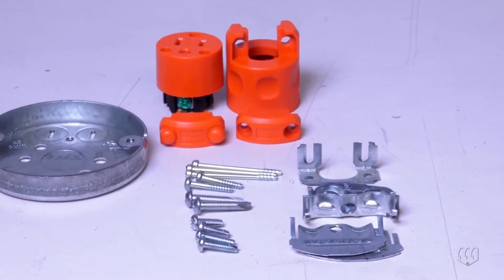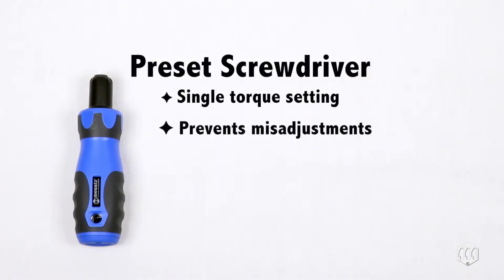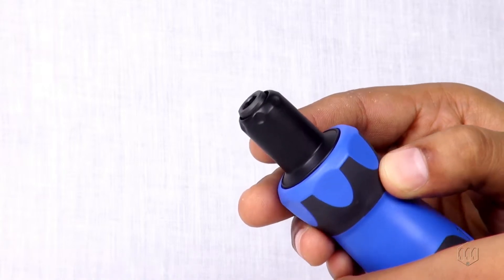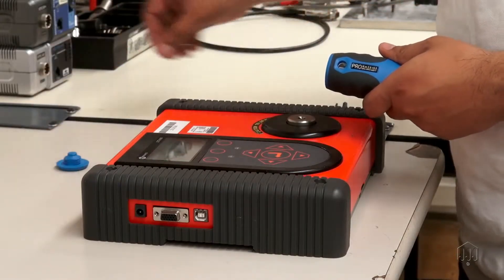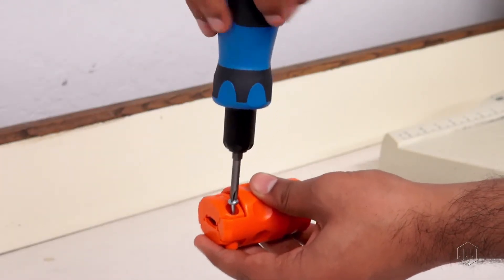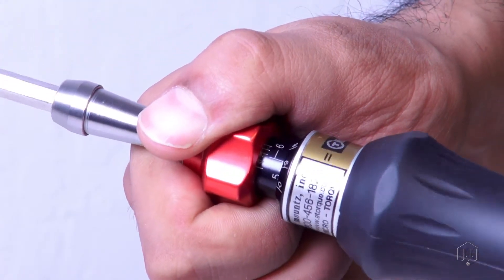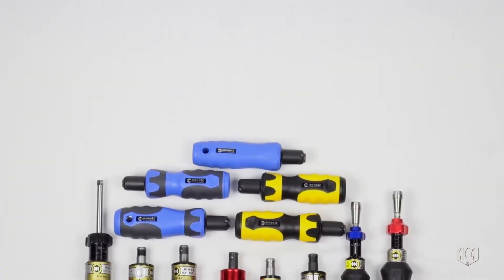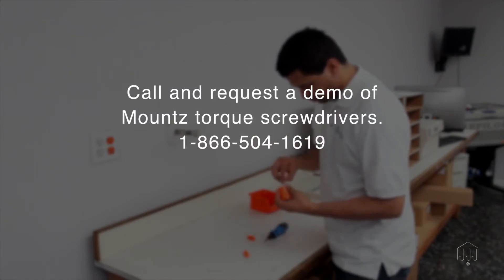Guide for Selecting Preset or Adjustable Manual Torque Screwdrivers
Preset torque screwdrivers are typically used for production applications where there is one torque setting required and you need to prevent incidental torque adjustment or the operator tampering with the torque setting. Adjustable torque screwdrivers offer different setting options for various torque applications that require more than one torque value.

This video provides a quick overview the differences. Preset and adjustable torque-limiting screwdrivers by Mountz, use the trusted cam-over technology. These manual drivers eliminate over-tightening and deliver precision torque control. Using a quality manual torque screwdriver makes a safer world through accuracy and precision. Unsure which type of torque screwdriver is best suited for your fastening application?